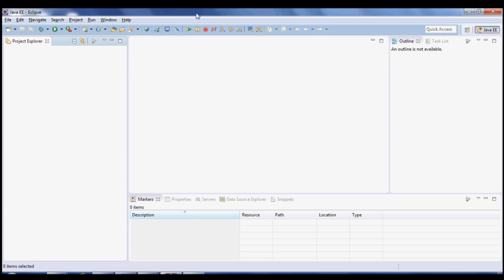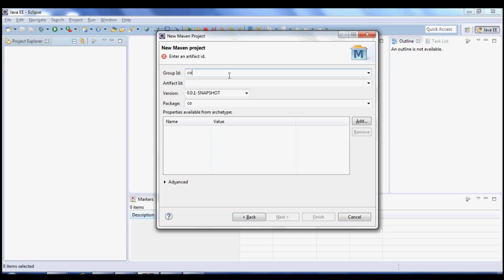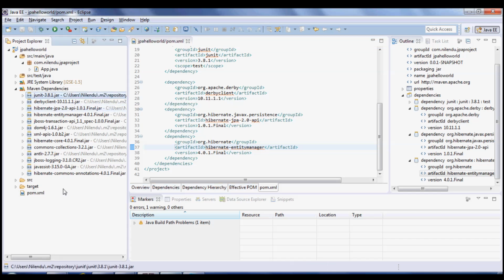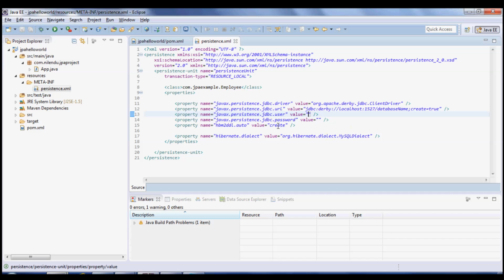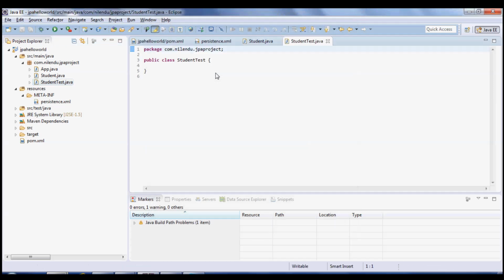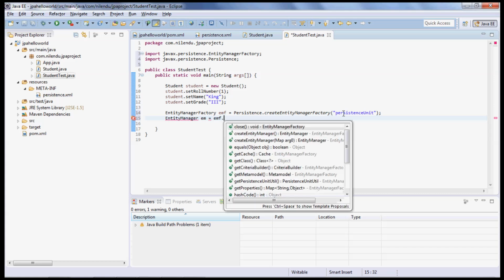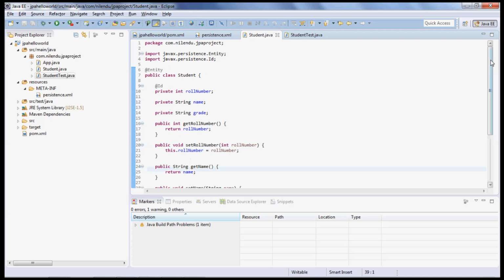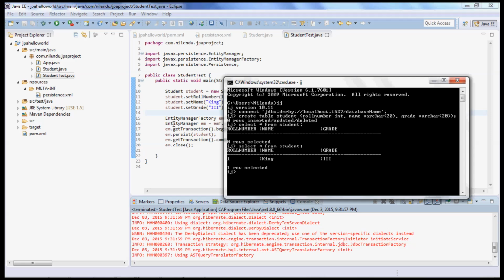A Simple JPA Example Application Video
In this tutorial learn how to write a simple JPA Hello World program.  JPA is the standard for Object Relation Mappin(ORM) and there are many implementations of JPA leike Hibernate.  You will learn how to insert a row in the table using JPA and Maven, into Derby Database.